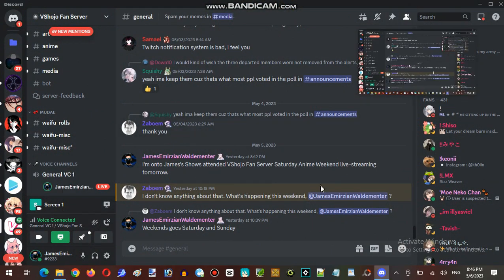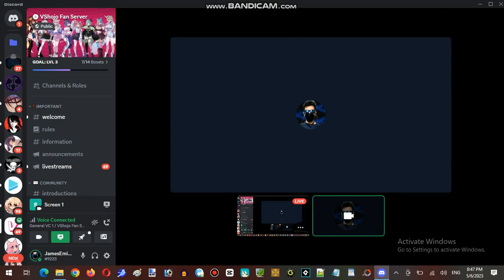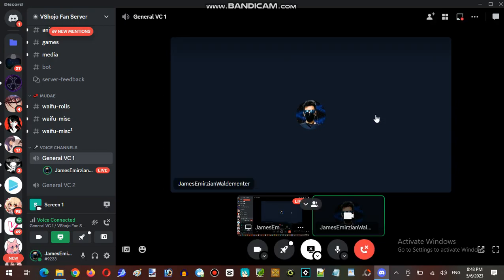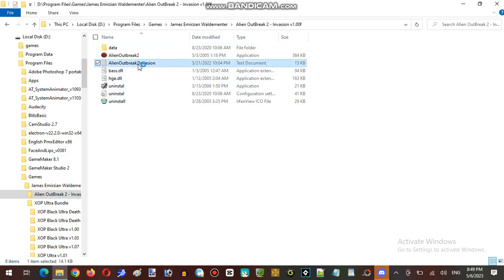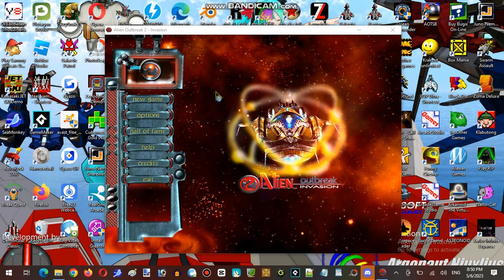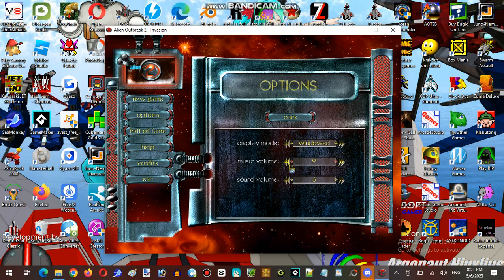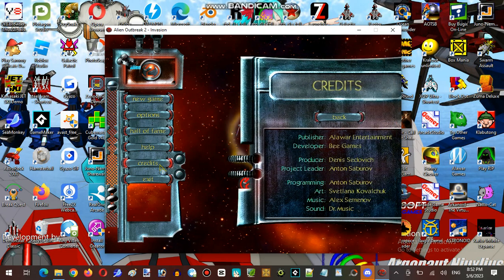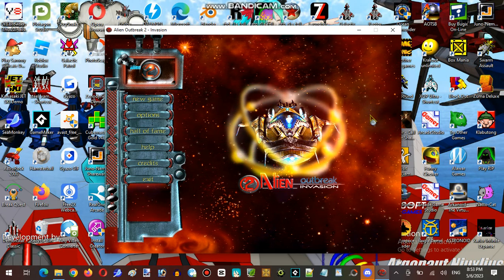Saturday Anime Night Time Streaming Hour at VShojo Unofficial Server Establishment #001 Part 01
Saturday Anime Night Time Streaming Hour at VShojo Unofficial Server

Developer: Bee Games
Publisher: Alawar Entertainment, Inc., eGames, Inc.
Powered Game Engine: Alien Outbreak Engine
Author: Denis Sedovich, Anton Saburov, Svetlana Kovalchuk, Alexander Semenov

Greetings everyone gamers! This is James here speaking and how it going? We are here with the Gaming Channels is known for bring you childhood gaming wayback decades goes to memories generation and afterward through with introduces Modern-Age gaming with Modern-Computer games titles kick-starting on many genre and platforms, These includes only played on Classic DOS and Windows 95 Games, ROBLOX, Flash Games and some others, With James Software Co. produced on gameplay testing with subjects were developed in local games internal files onto way in public version, The gaming channels will be huge following on internet platforms.

Gameplay Footage, Video Recorder, Video-Maker, Archival Files Documentation, Post-Production Supervisor, Social Media Anaylsis